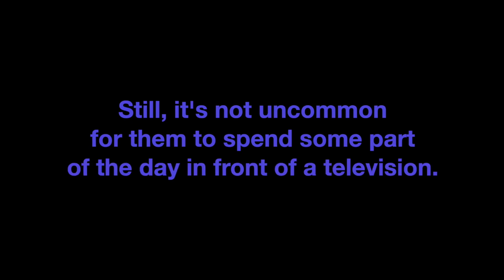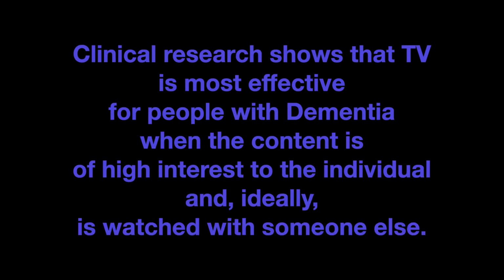AgeWise TV Episode 113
Enjoy content for older adults including tips on highlighting your home art collection; short films on Lake City murals, a Pygmy village, and native food sovereignty; and guided mindfulness meditation. This video features open captions.

In this episode:

0:10 BIMA Art In Action - Make Your Home a Museum: Emma from Bainbridge Island Museum of Art talks about using museum labels to highlight artwork and other objects in your home.

4:45 Short Film - The Murals of Lake City (Part 2): In this film by Akira Ohiso, meet local artist Kendra Azari and learn more about the Lake City Murals Project. This film made in partnership with Lake City Seniors and the Lake City Mural Project.

9:46 Short Film - Native Food Sovereignty: Valerie Segrest, Community Nutritionist and Native Foods System Educator for the Muckleshoot Tribe, discusses native food sovereignty, the rights of Native people to access traditional, ancestral foods and medicines. This short film was created by Kay D. Ray for the Museum of History and Industry (MOHAI) for the exhibit "Edible City."

16:57 Documentary - A Village Success, From Begging to Small Business: This short film by Patricia Boiko tells the story of how community empowerment transformed a Batwa Pygmy village.

26:57 Zinnia TV - A Farm Visit: Zinnia TV is television programming for people living with dementia or anyone who enjoys a gently-paced viewing experience.

35:03 Greenwood Senior Center Meditation: Katie Freeman leads a guided mindfulness meditation practice.